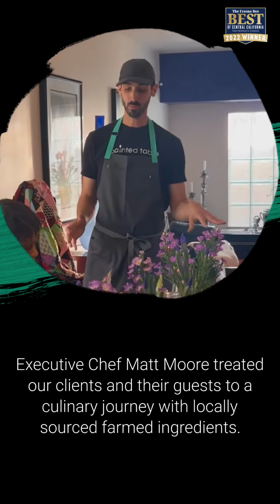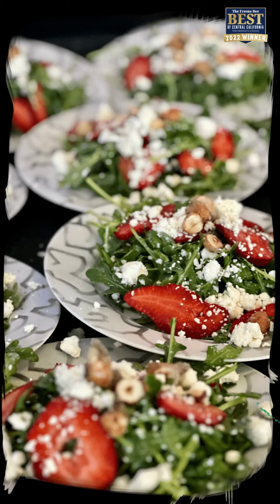Book Your Own Private Dinner with The Painted Table!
Indulge in a truly exceptional culinary journey! 🍽️✨ The Painted Table ensures an unforgettable dining experience. Ready to create your own culinary masterpiece? Bon appétit! 🌟🍴 Visit paintedtablecatering.com.